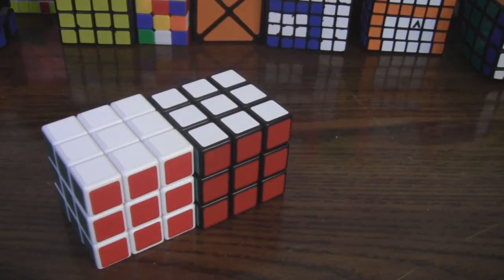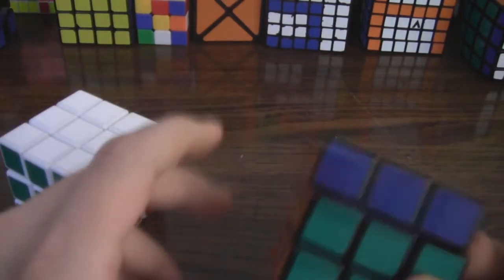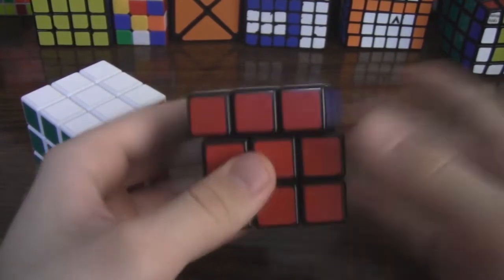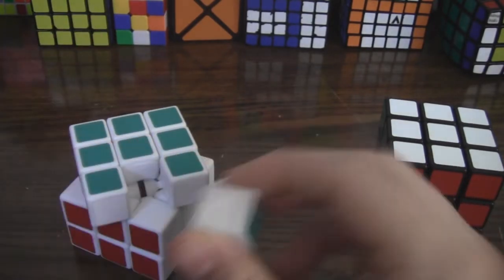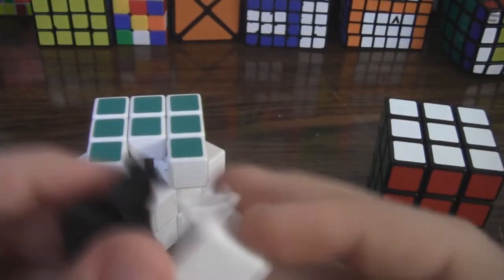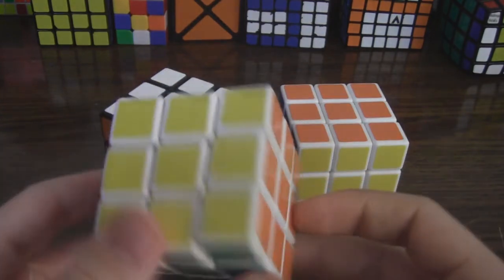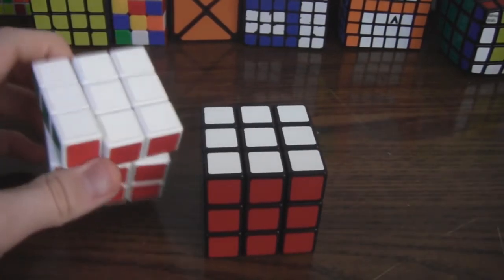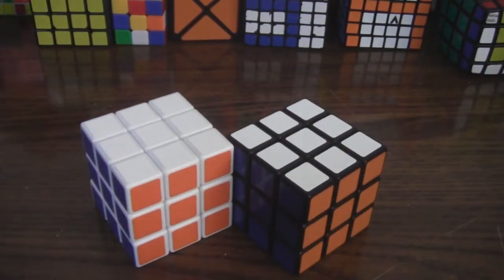ShengShou Wind Review